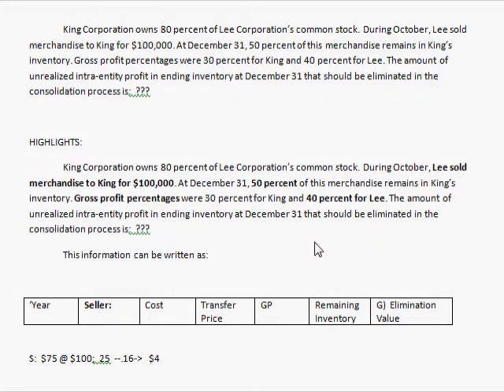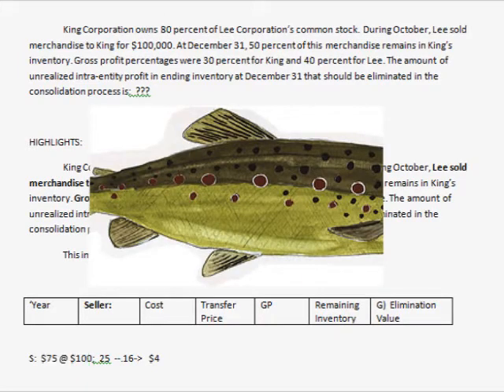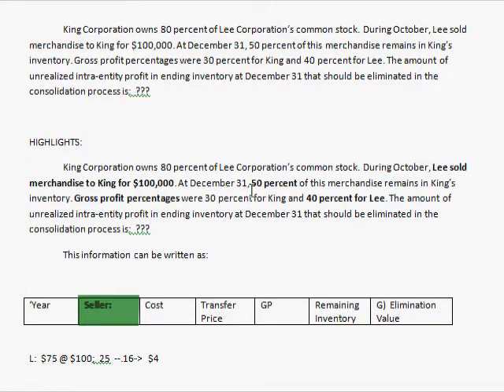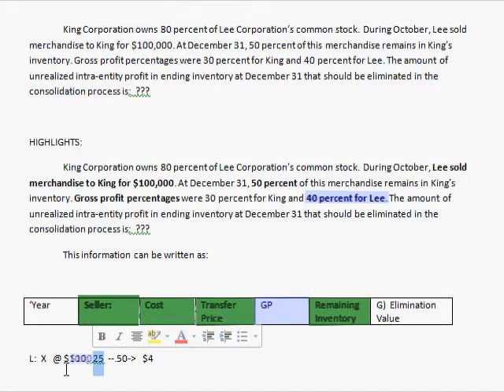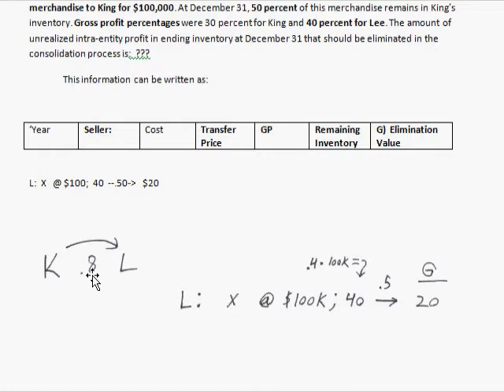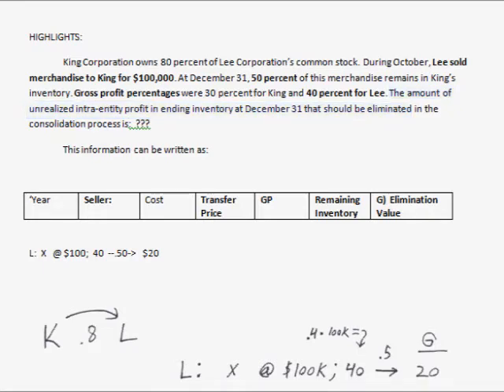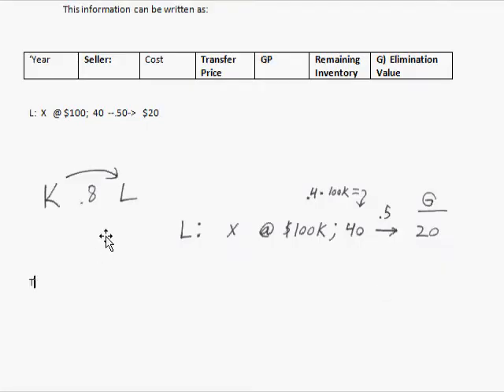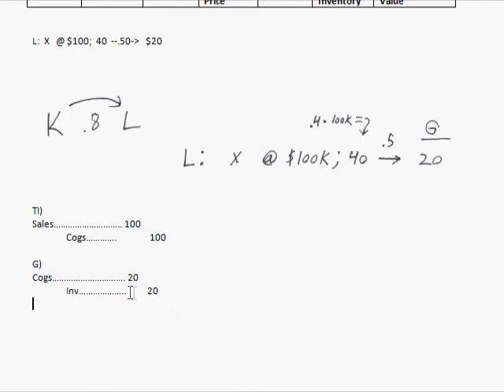Advanced Accounting Chapter 5 "Transfer Fish Notation"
This is a video that describes in the first few seconds how the notation for inter-company transactions works, and then gives a long winded explanation.  The notation might be considered superfluous for exam cramming.

I demonstrate building the TI), G) and *G) entries in this video.  As a bonus, I show you a scan of my work for answering question 5-5!!!  zomg!  Plus at the very end I try to talk like an NPOV news caster and make a current events joke (2010, oct. 8)!  Hopefully no body who gets that far will really feel "revulsion," lol.

Book: Advanced Accounting 10th edition
Authors: Hoyle, Schaefer, Doupnik
Publisher: Mcgraw-Hill / Irwin

Chapter 5 "Consolidated Financial Statements -- Intra-Entity Asset Transactions"